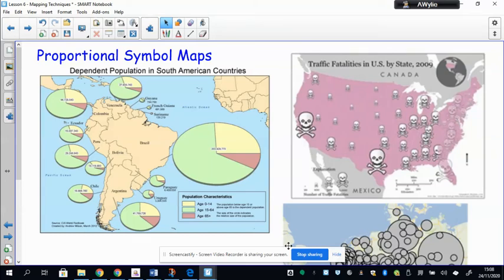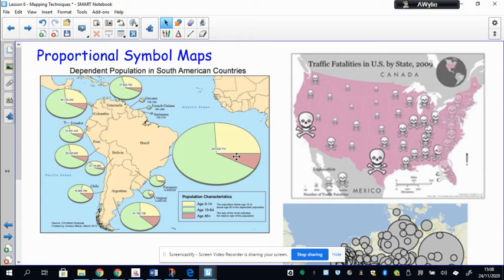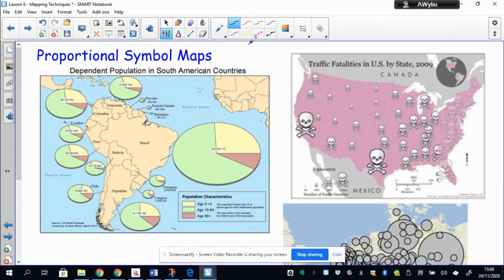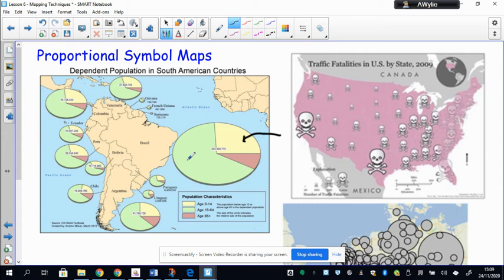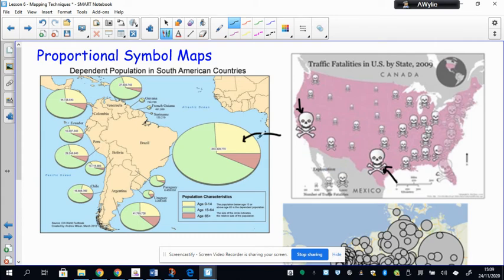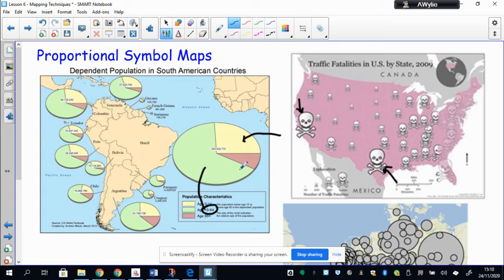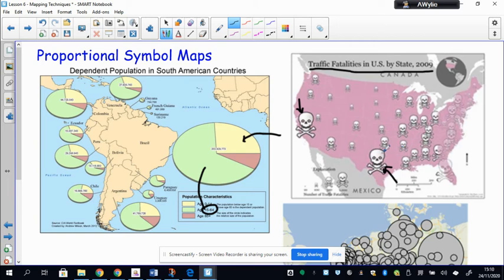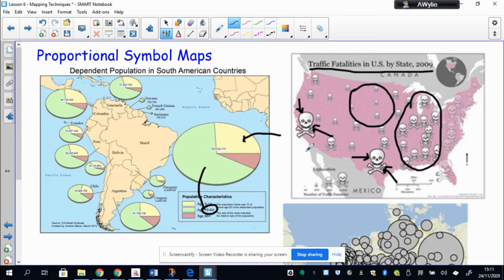Tutorial on Proportional Symbol Maps